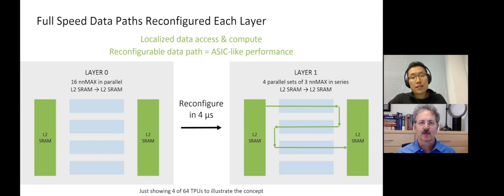Faster Inferencing At The Edge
Inferencing at the edge, what are some of the main considerations in designing and choosing an inferencing chip, why programmability and modularity are important, and how hardware-software co-design with algorithms can improve performance and power. With Cheng Wang, senior vice president of engineering at Flex Logix.